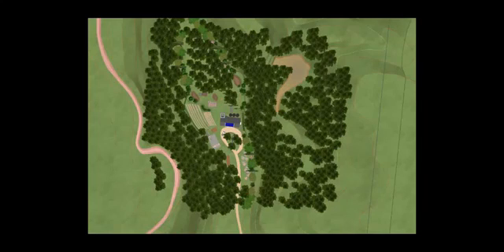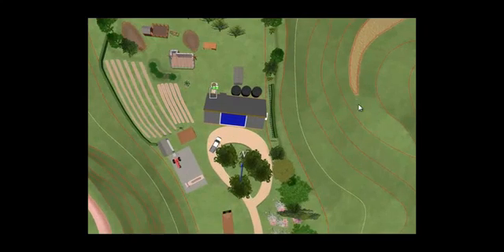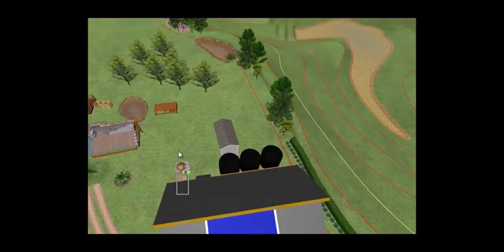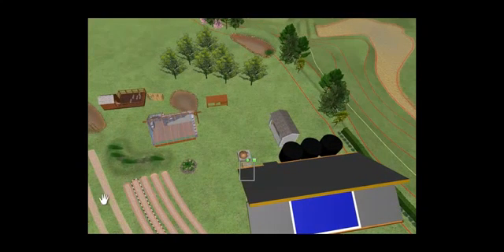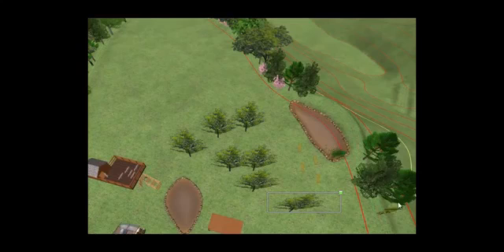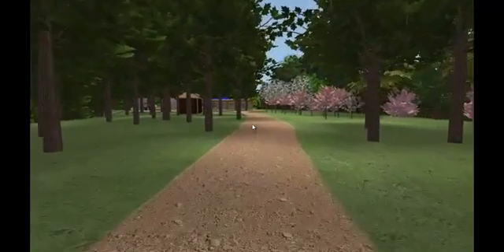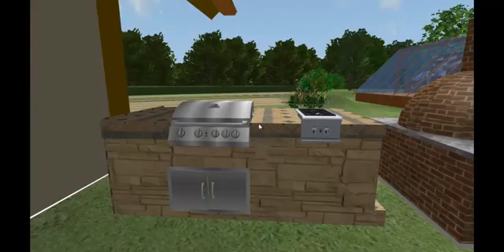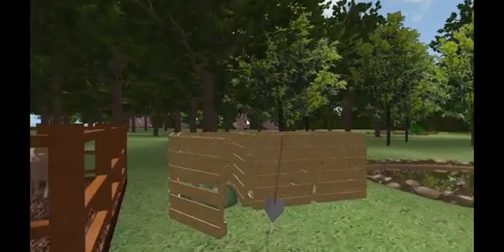Lost River Permaculture Property Overview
An example of a 3d Permaculture landscape design. The first section is an overview of the design. Starting at 7:30, the property walk through begins.

I am available for consulting services, Permaculture designs, and 3D modeling for clients as well as other Permaculture Designers. The models can be used to create walk through videos as well as providing the imaging of the design for design reports to better convey the design to the clients.